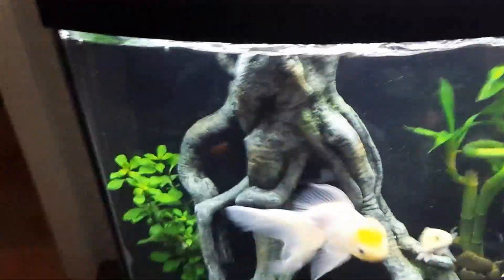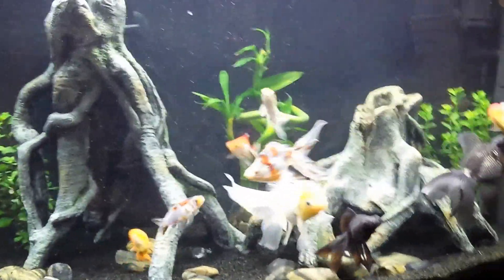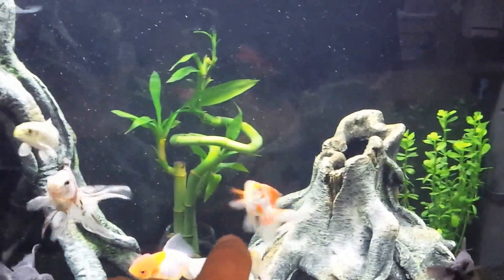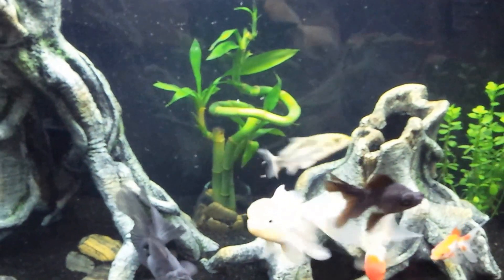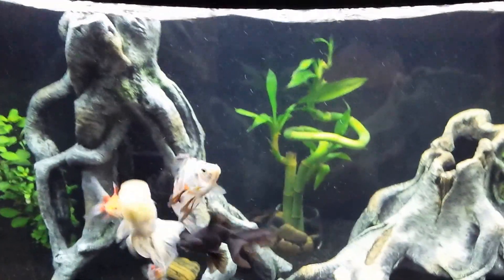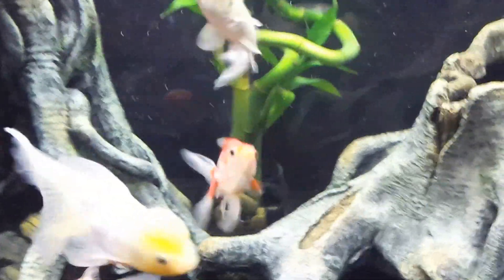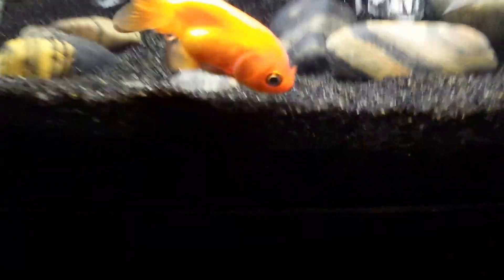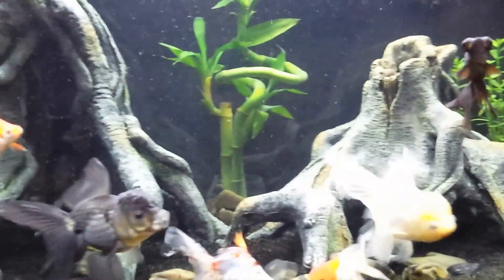Goldfish tank update. Over stocked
Earn 9.2% cash back on all your Pet supplies from Petsmart.com and Petco.com as well as 11.8% from 1800pet supplies and cash back at over 4000 online retailers like Walmart, Target, Sams Club, and Macy's by clicking

Goldfish tank update.  Over stocked? What to do when your tank is overstocked. Goldfish need lots of space and filtration.